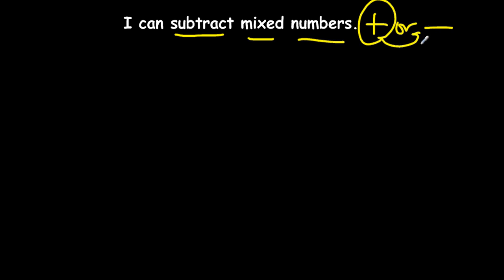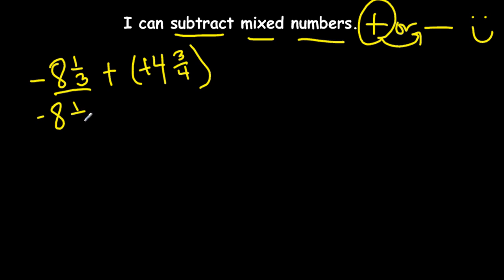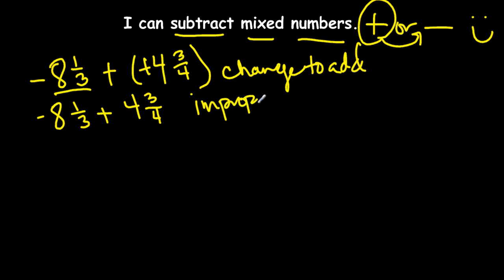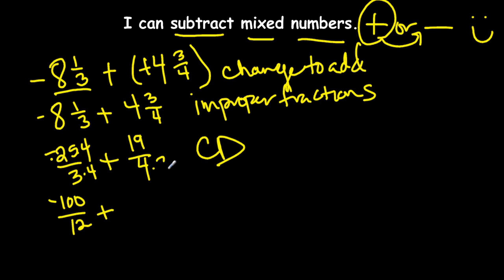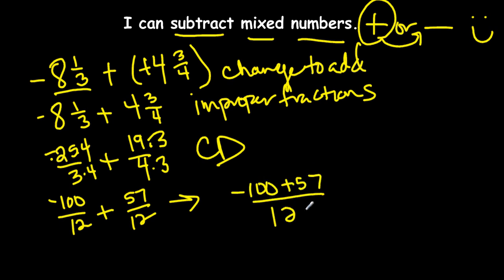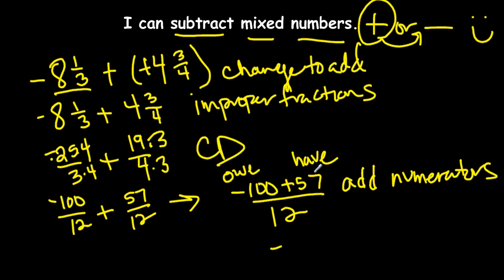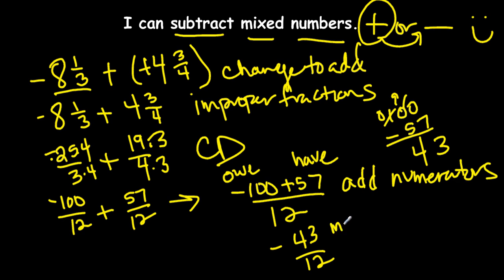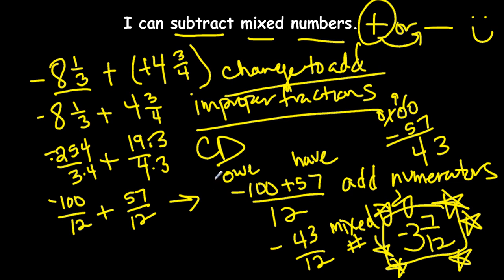3 8 I can subtract mixed numbers